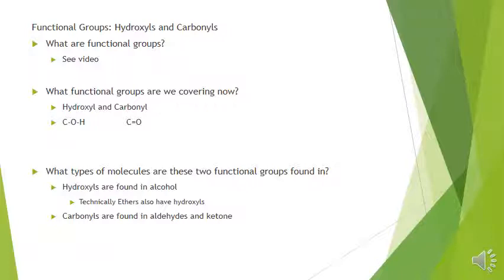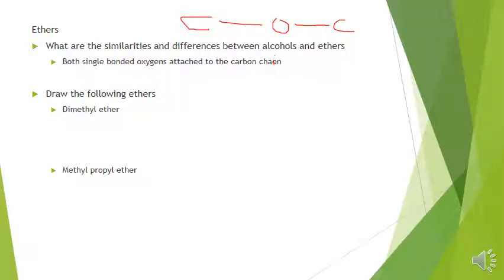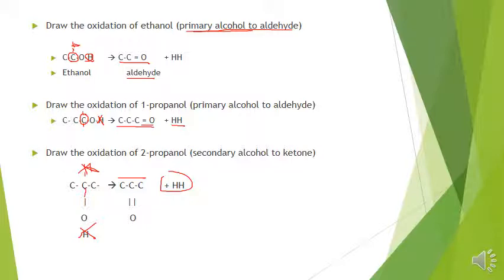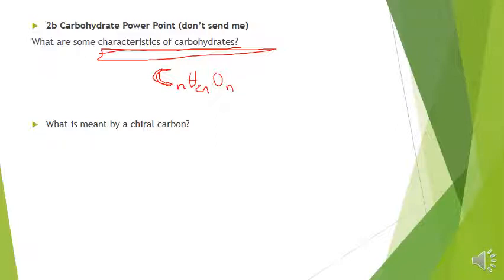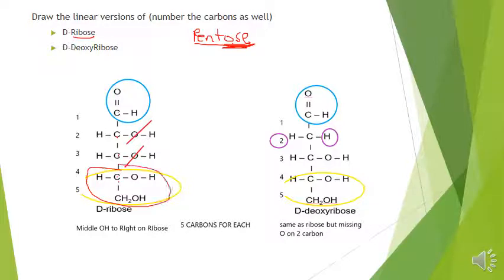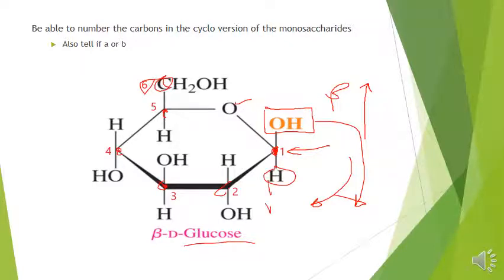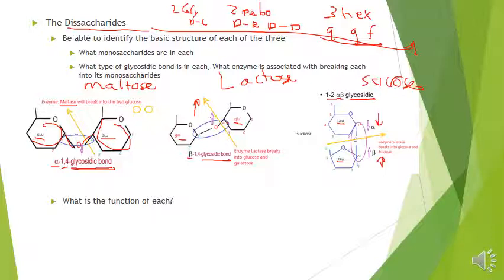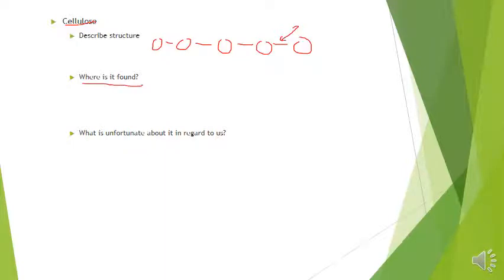Outline of the Two Power Points for Test